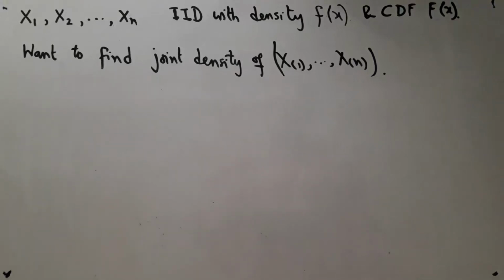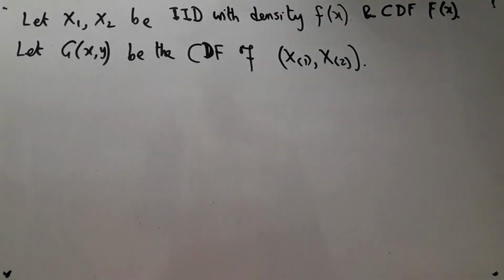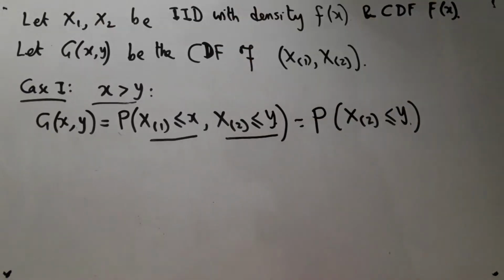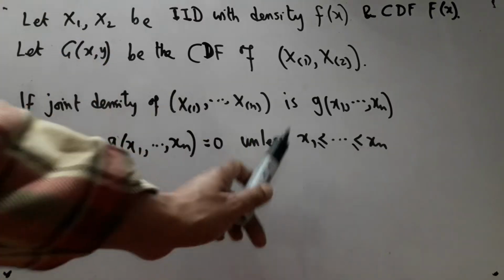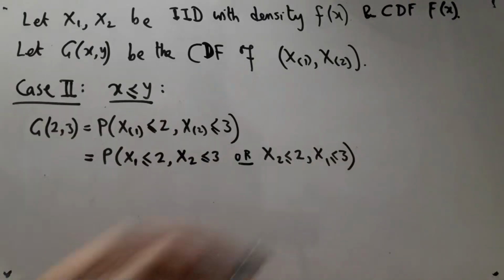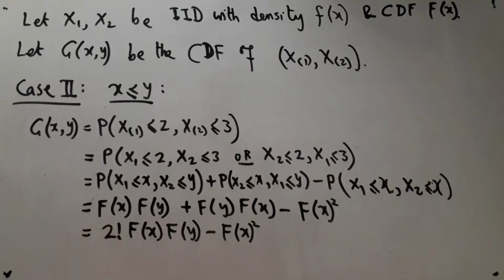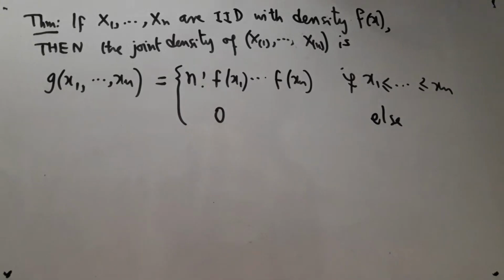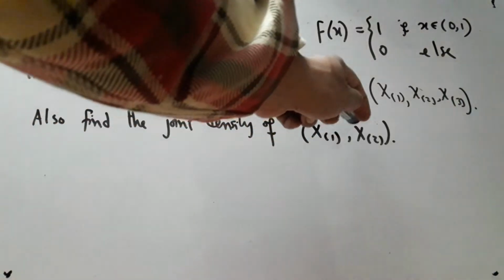c3p3: Order statistics (part 2)